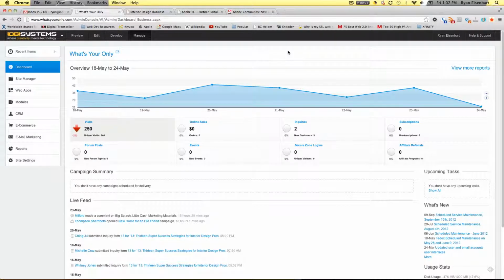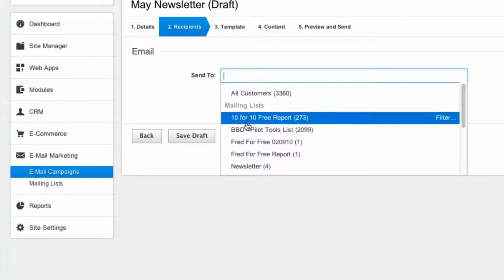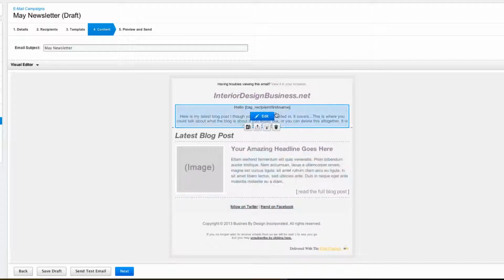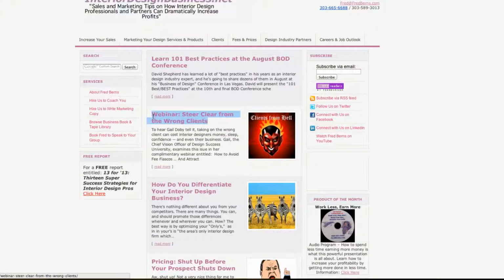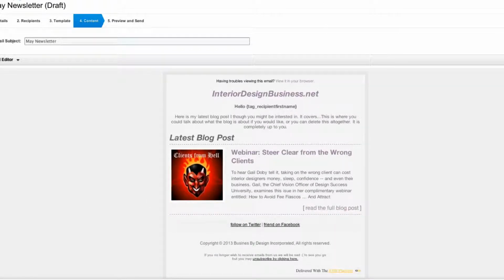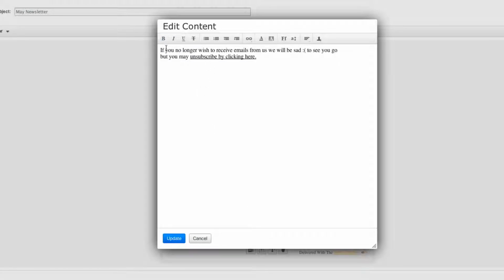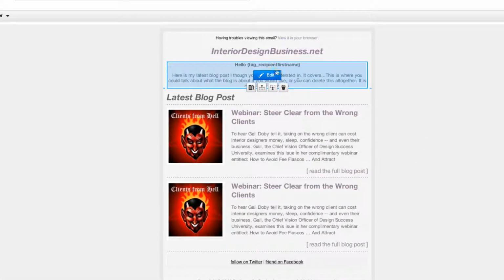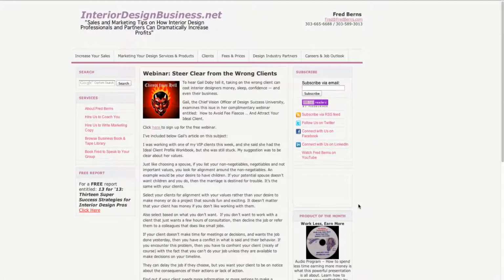Send Email From The IOBI Platform Using IDB.net Blog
How to send emails from the IOBI Platform using the IDB.net Blog